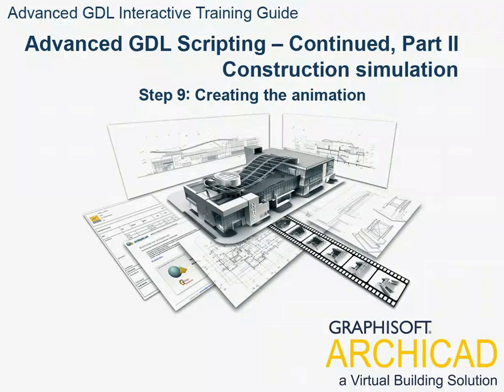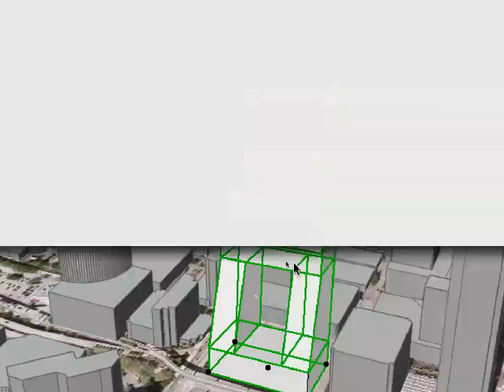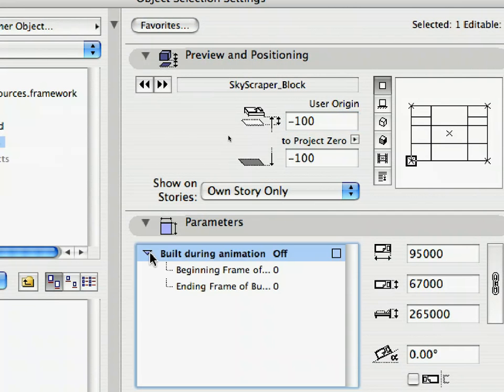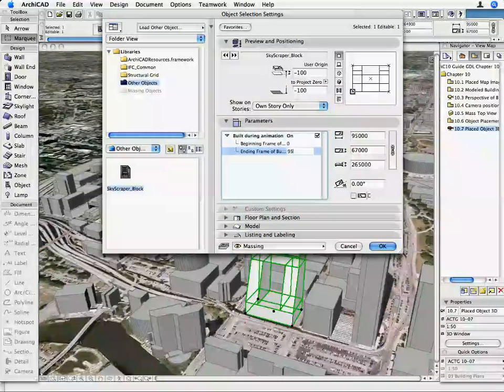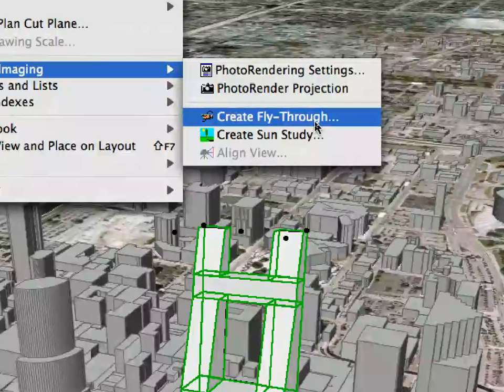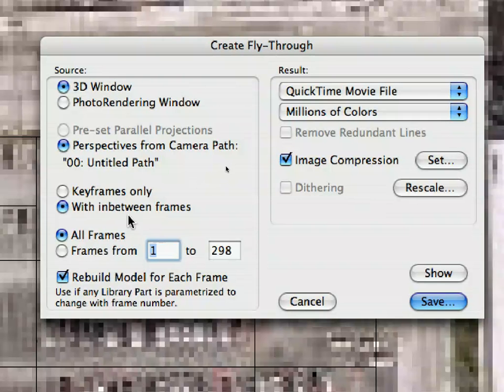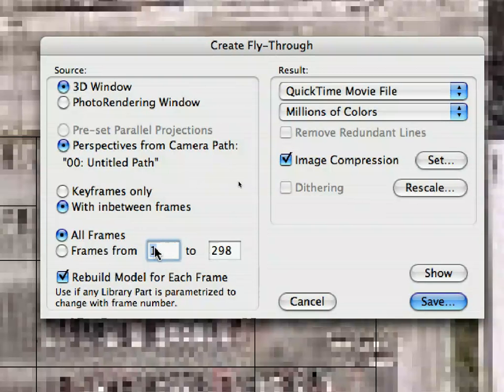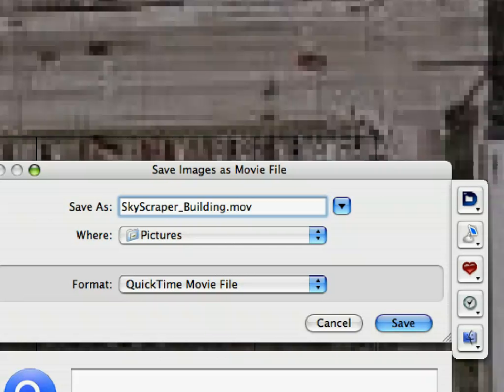ArchiCAD Building Object Creation ITG 10-2-05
In this movie: Advanced GDL Scripting - Continued, Part II / Construction simulation - Creating the animation